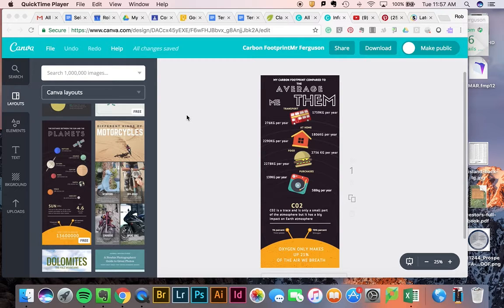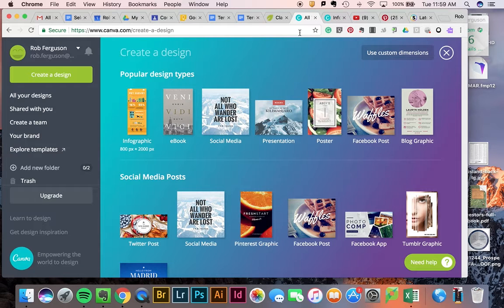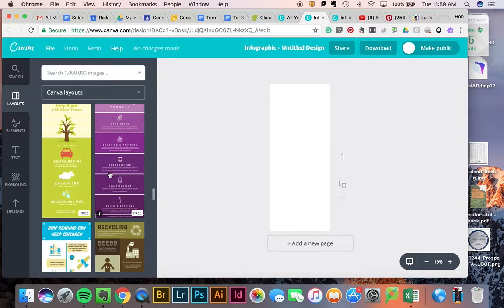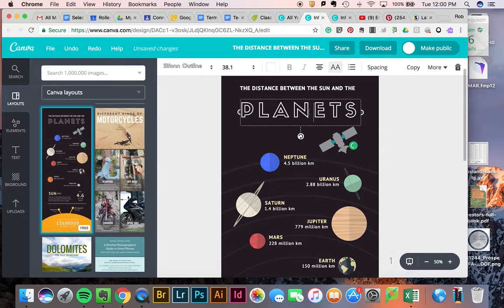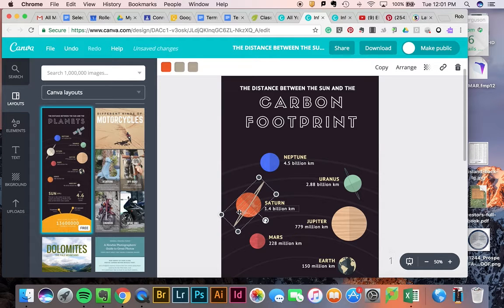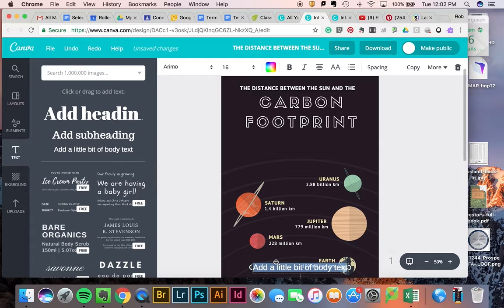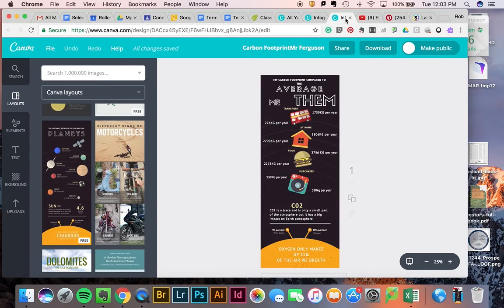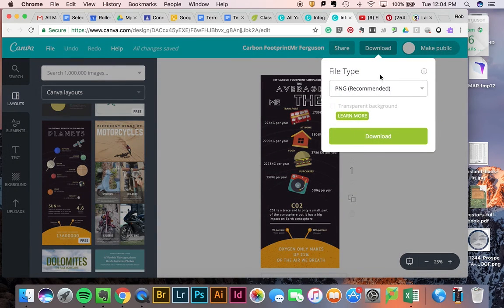Creating an Infographic with Canva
How to create an infographic to compare your Carbon Footprint with the average Carbon Footprint for New Zealand and show some of your understanding of the Carbon Cycle.